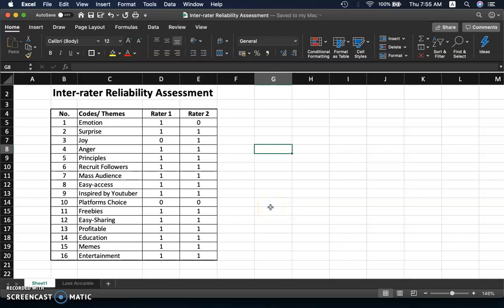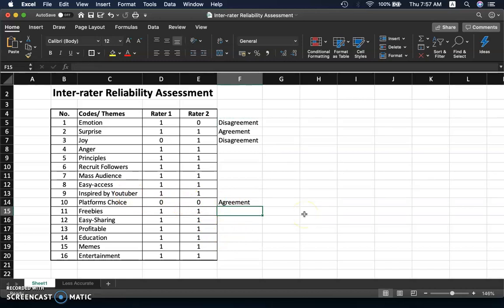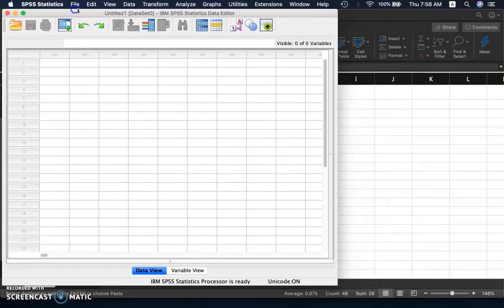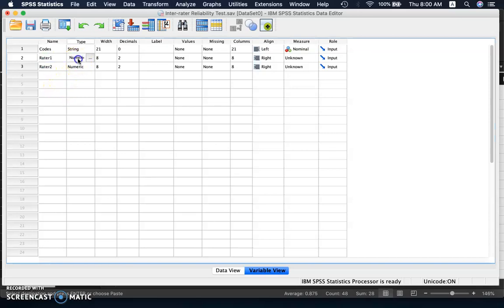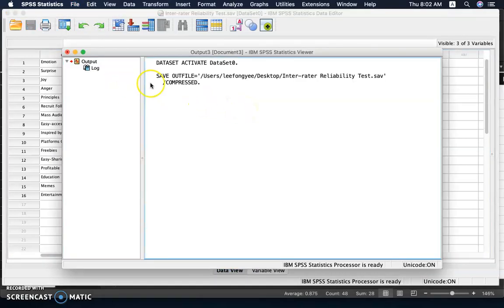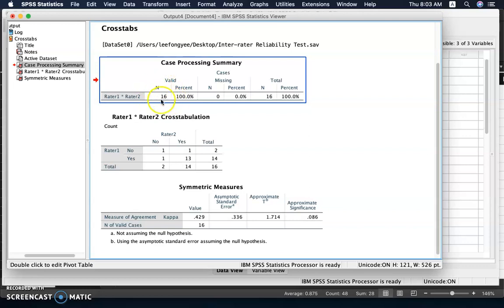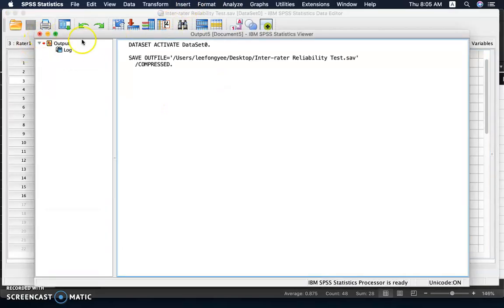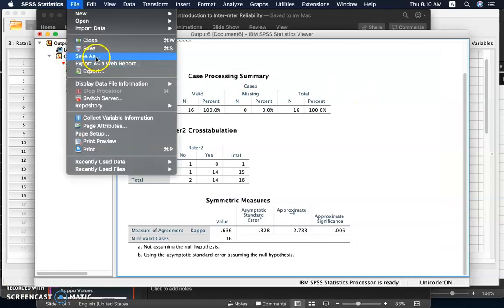Inter-rater Reliability Assessment in SPSS for Qualitative Research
Inter-rater Agreement and Disagreement
Extract Data from Excel
Data Entry for SPSS
Variable Declaration in SPSS
Running Kappa Test in SPSS
Kappa Statistic Result
Interpretation of Cohen's Kappa value